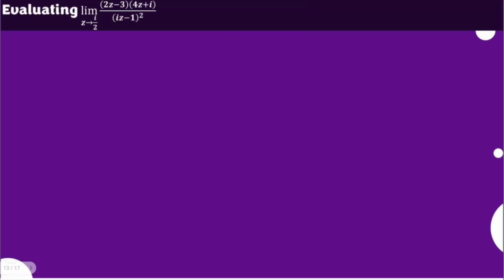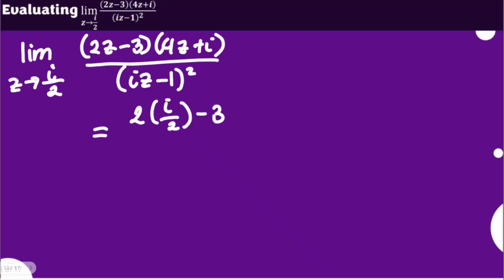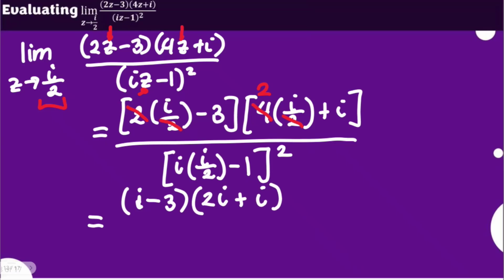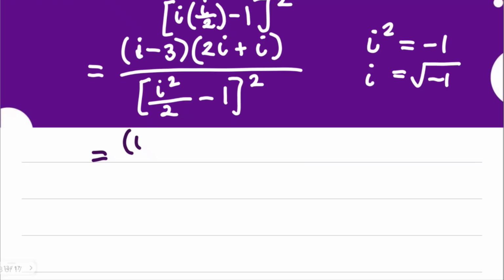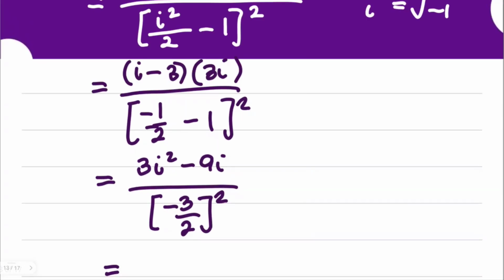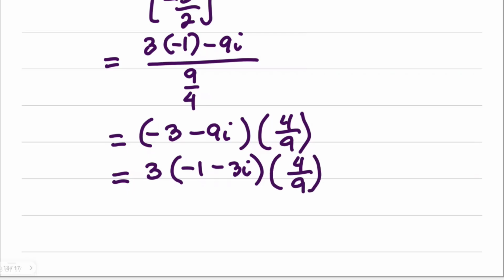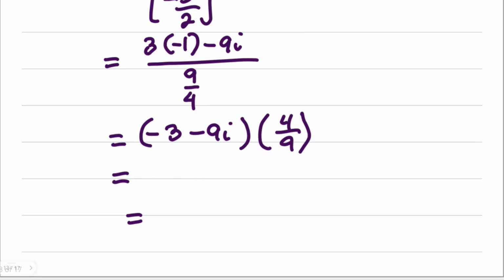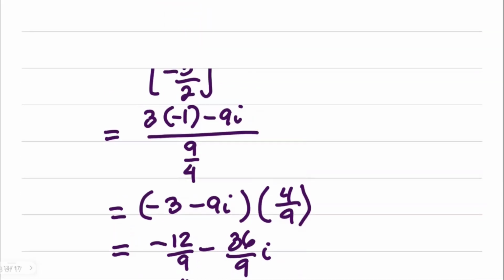Evaluating lim┬𝒛→(𝒊/𝟐)⁡ [((𝟐𝒛−𝟑)(𝟒𝒛+𝒊))/(𝒊𝒛−𝟏)^𝟐] || Limits, and Continuity || Complex Analysis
Evaluating lim┬𝒛→(𝒊/𝟐)⁡ [((𝟐𝒛−𝟑)(𝟒𝒛+𝒊))/(𝒊𝒛−𝟏)^𝟐] || Functions, Limits, and Continuity || Complex Analysis